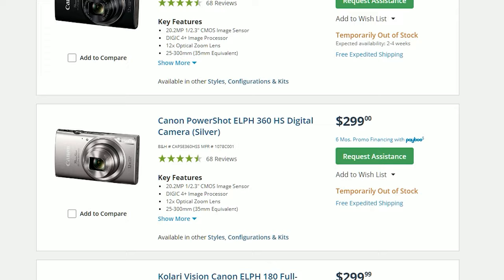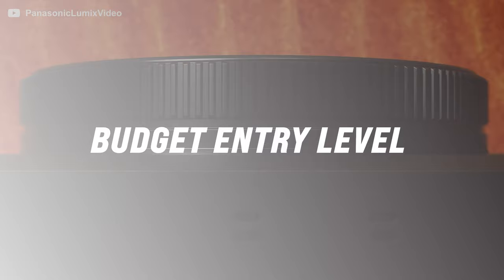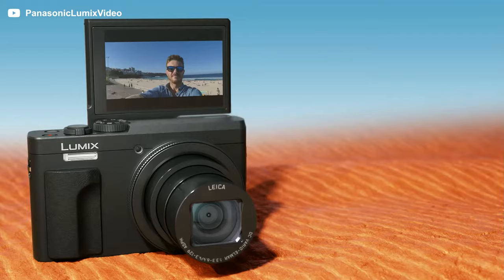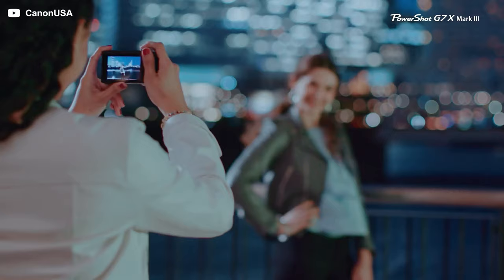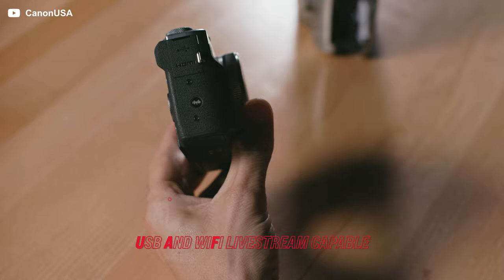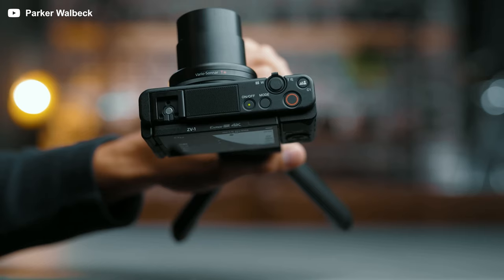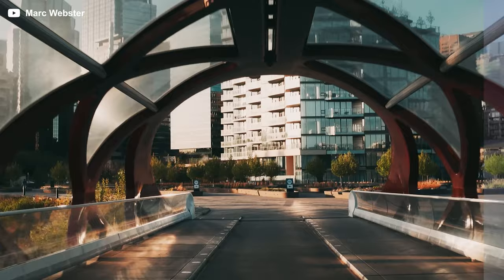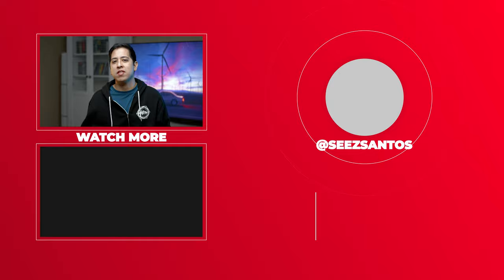The Best Entry Level Cameras for 2023!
If you're looking for a camera that you can use for both photography and video, be sure to check out this list of the best entry level cameras for 2023! These cameras will still be able to take great photographs and videos, even at a budget price!

🔰Entry Level Cameras Mentioned in this video:

Lumix ZS70
Canon G7X Mark III
Sony ZV-1

Neewer Portable Green Screen
Aputure Lantern Softbox
GVM SD200D
SmallRig RM75 Video Light
Impact Turtle Base C Stand kit
Rode VideoMic NTG
Tiffen ND Filter
SanDisk SD Cards
DJI Mic
Sennheiser XSW-D
Sennheiser AVX
Comica Boom-D2
Deity Pocket Wireless RX

📚Chapters:
0:00 Best Entry-Level Cameras
0:26 What are Entry-Level cameras?
0:41 Why the ZS70 is the best Budget Entry Level Camera
1:29 The Iconic Canon G7X Mark 3
2:45 The Best Entry-Level Camera Sony ZV1